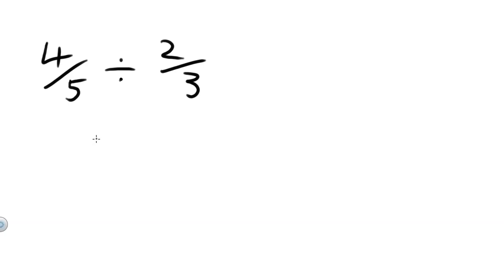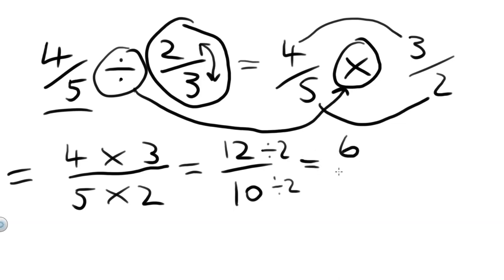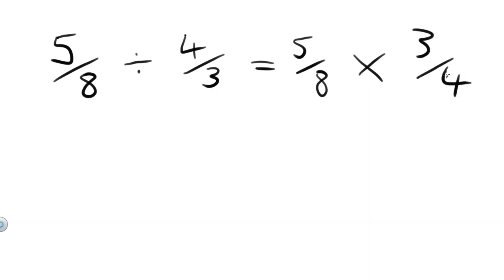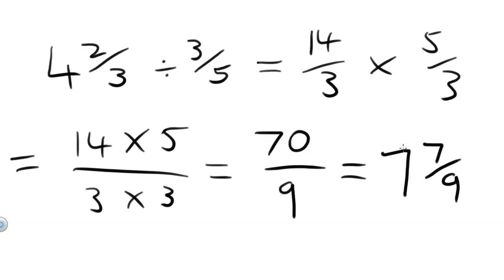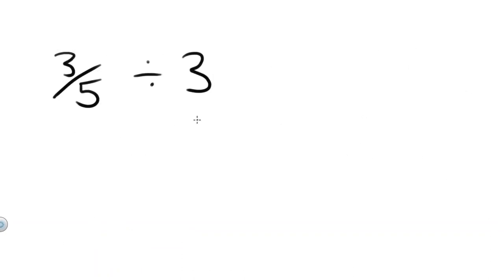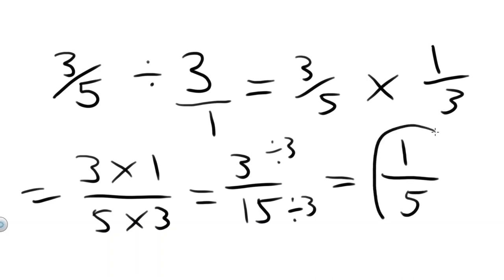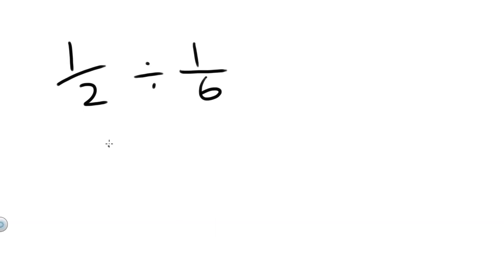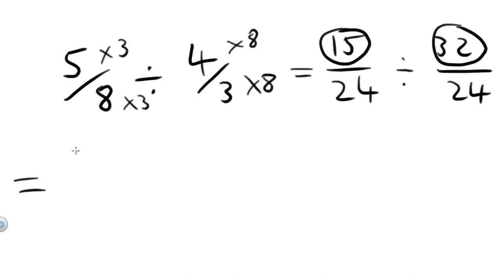Dividing Fractions Practice (Including Mixed and Whole Numbers)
In this tutorial, I show you how to divide fractions by fractions, how to divide mixed numbers by fractions, and how to divide fractions by whole numbers (and vice-versa). I’ll show you two methods of fraction division: 1. multiplying by the reciprocal; and 2. by using a common denominator. Here are the practice problems shown in the video:

0:00 4/5 ÷ 2/3
2:06 1/2 ÷ 1/6
2:48 5/8 ÷ 4/3
3:24 4 and 2/3 ÷ 3/5
4:28 2 and 1/6 ÷ 3 and 1/3
5:37 3/5 ÷ 3
6:42 5 ÷ 5/7
7:21 4/5 ÷ 2/3 (alternative method)
8:40 1/2 ÷ 1/6 (alternative method)
9:23 5/8 ÷ 4/3 (alternative method)